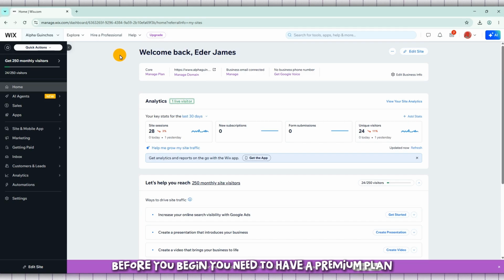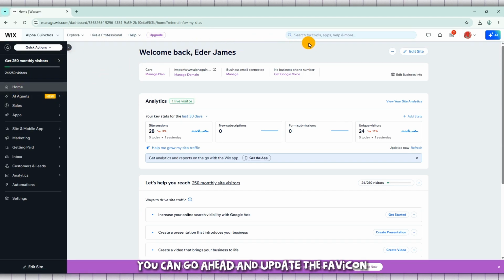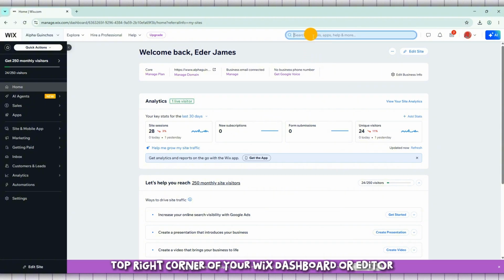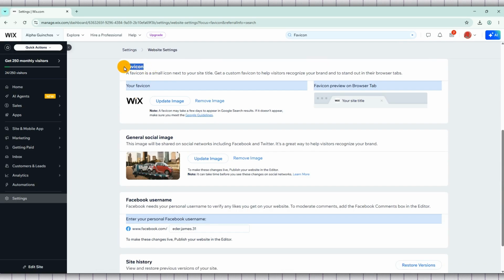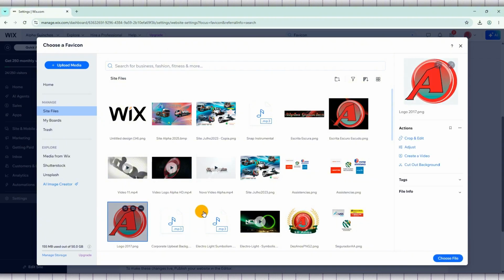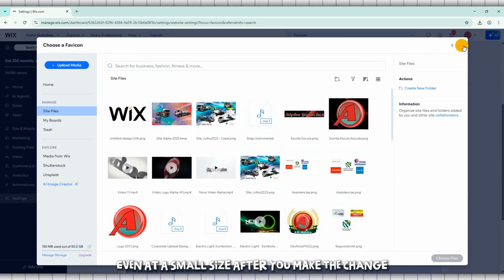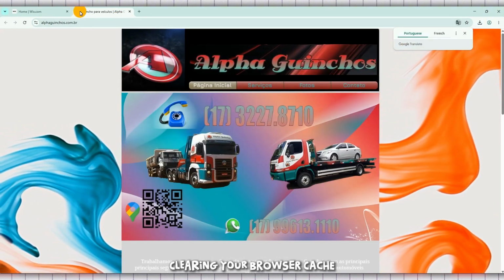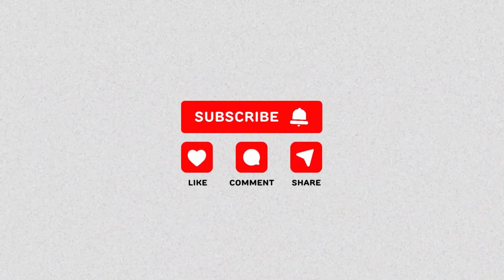How to Remove the Wix Logo from Your Site (2026 Guide)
Learn how to remove the Wix logo from your website with a simple and easy-to-follow trick. This tutorial will guide you through the process of customizing your Wix site and removing the Wix logo, giving your website a more professional look. Whether you're a beginner or an experienced user, this trick is perfect for anyone looking to personalize their Wix site. By removing the Wix logo, you can enhance your brand's identity and make your website stand out. Watch this video to discover the simple trick to remove the Wix logo from your site now and take your website to the next level.